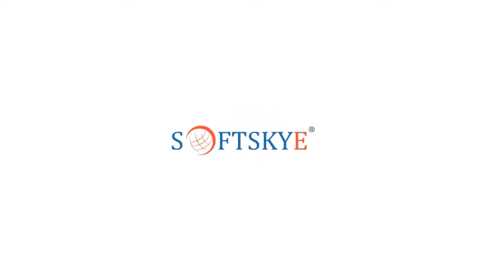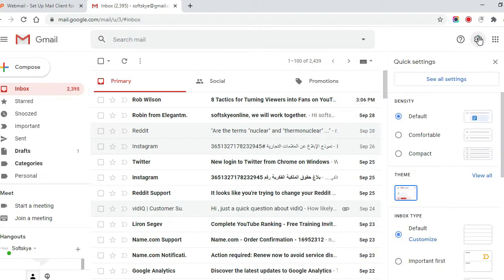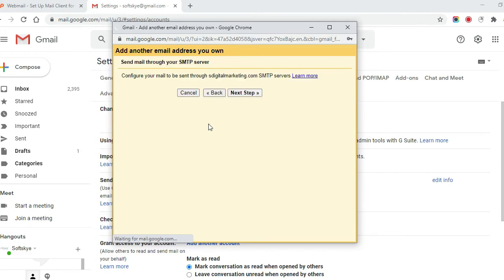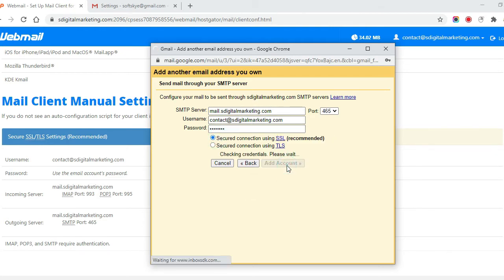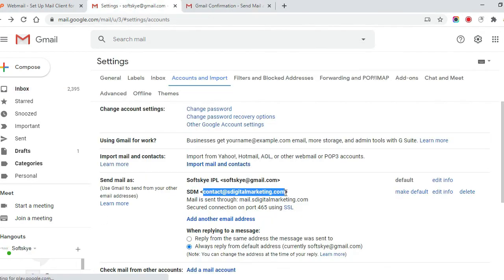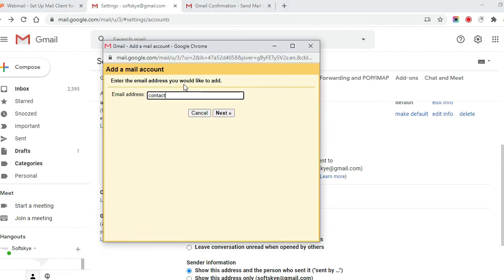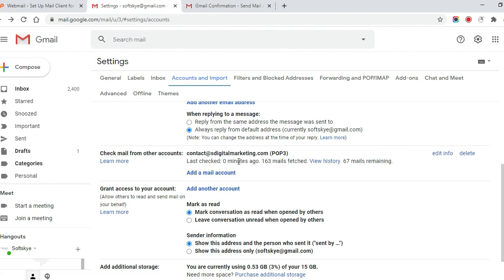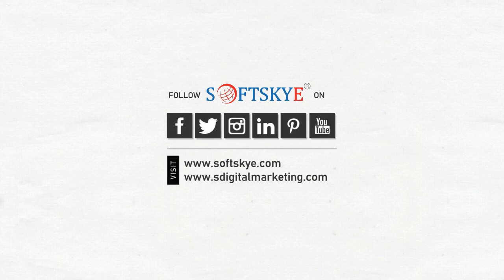Send & Receive Yahoo, Hotmail, Webmail Emails Through Gmail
Gmail has "Send mail as" and "Check mail from other accounts" options to Send Receive Yahoo, Hotmail, Webmail, and other POP3 email accounts Webmail Through Gmail

00:00 Intro
00:18 How to send other mail accounts (Yahoo, Hotmail, Webmail) emails through Gmail SMTP.
01:33  How to check/receive/read other mail accounts (Yahoo, Hotmail, Webmail) emails on Gmail
02:18 More tech tips